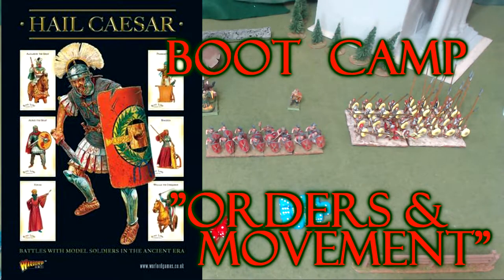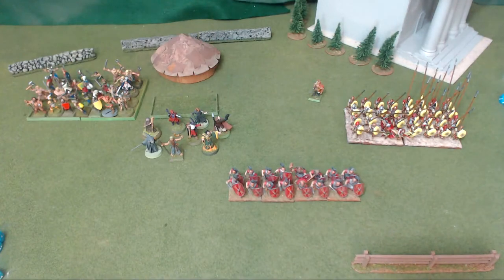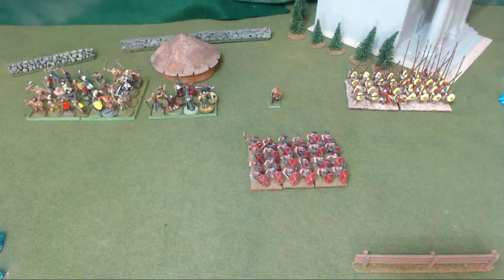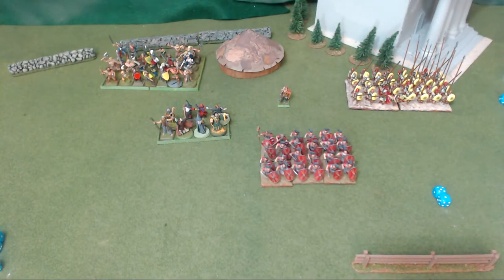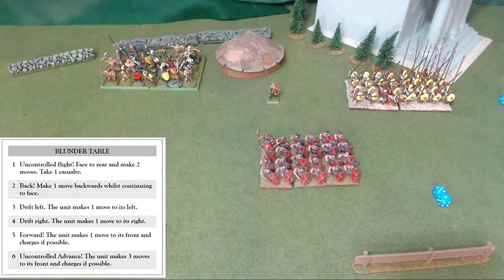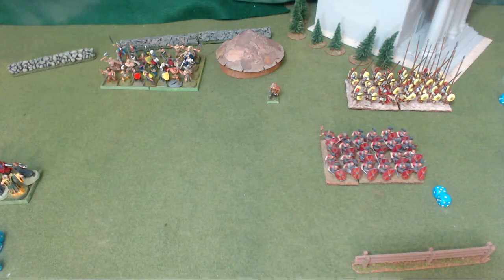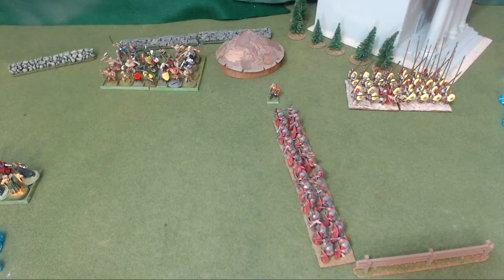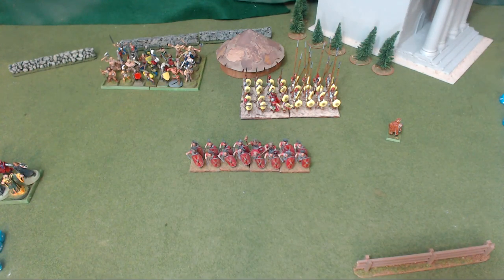Hail Caesar Boot Camp Part 2 Orders and Movement